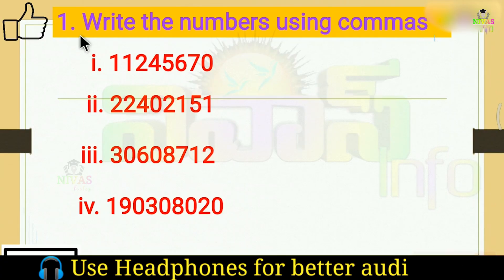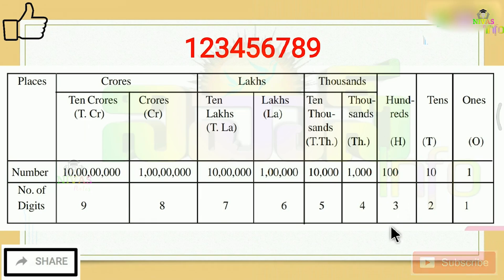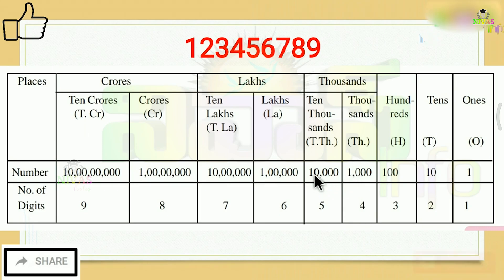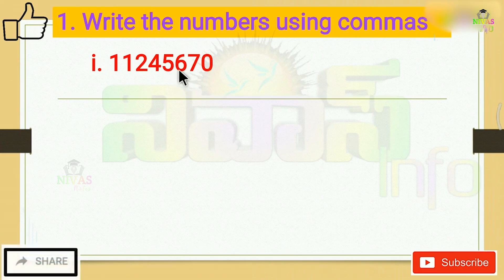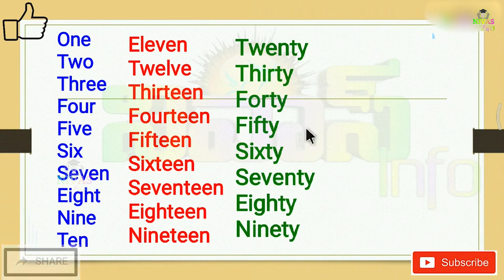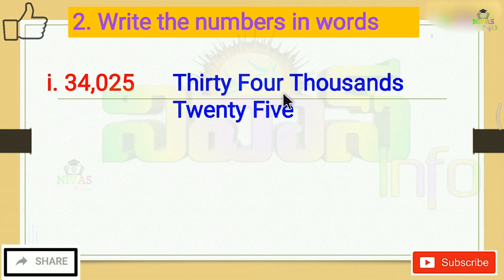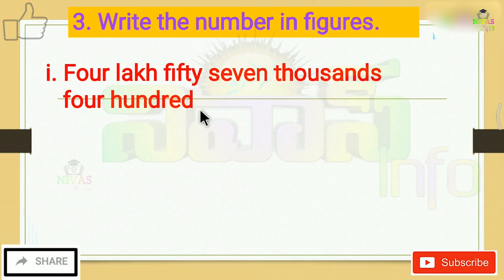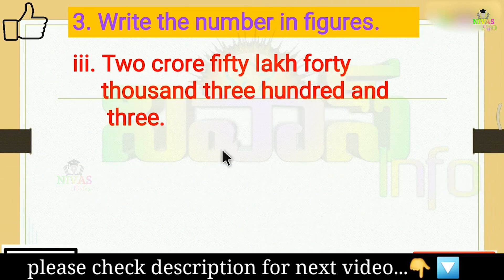Class 6 Maths | Chapter - 1 | Exercise - 1.3 | Knowing Our Numbers | Part - 5 | Nivas Notes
మన సంఖ్యలను తెలుసుకుందాం | 6వ తరగతి గణితం | All 6th Class Mathematics Text Book Solutions for Telugu and English Medium Students ( SCERT Telangana & Andhra Pradesh ) from Nivas Notes You Tube Channel
Note : If you search other videos on YouTube… Please add our channel name to found my videos… for example : “ Nivas Notes Class 6 Maths Chapter 1 knowing Our Numbers Exercise 1.3 ”.
Chapter – 1 – Knowing Our Numbers Other Video Links